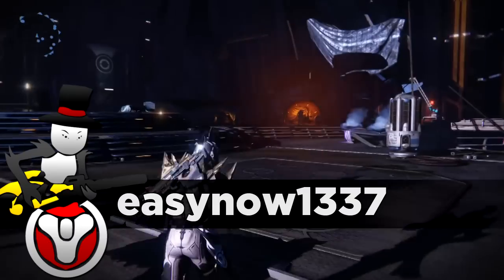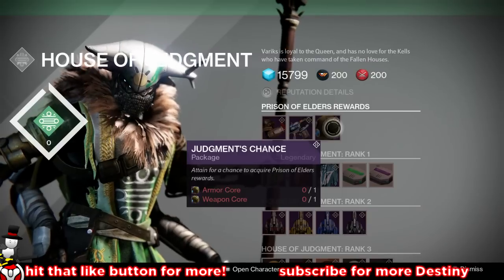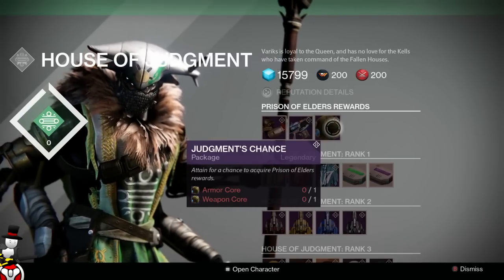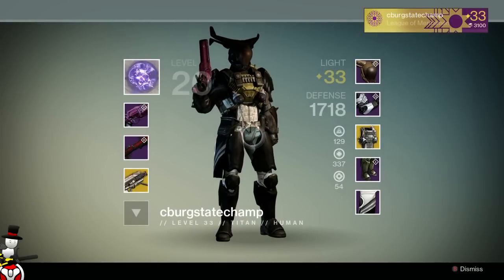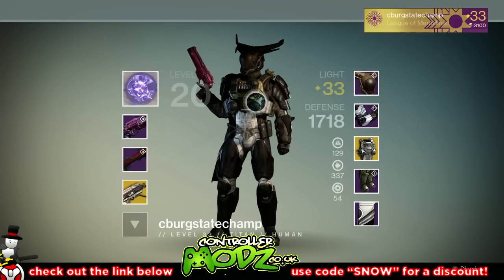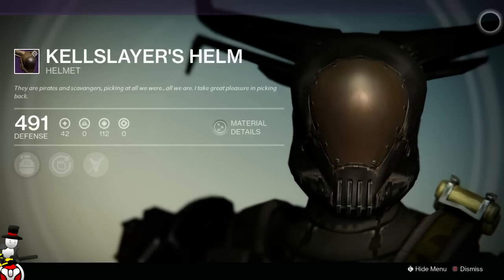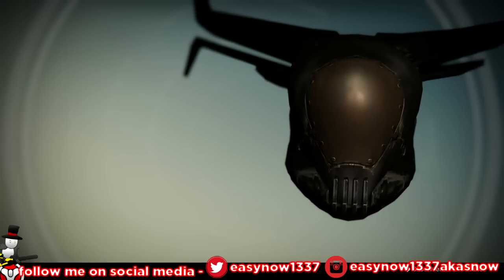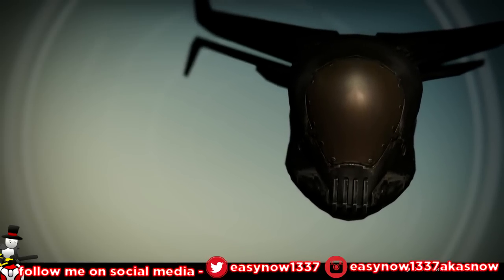CRAZY TITAN HELMET - Kellslayer's Helm - House Of Wolves Armor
I HAVE SPENT OVER $1000 on this game! Just look at the new titan helmet, it is actually bonkers!